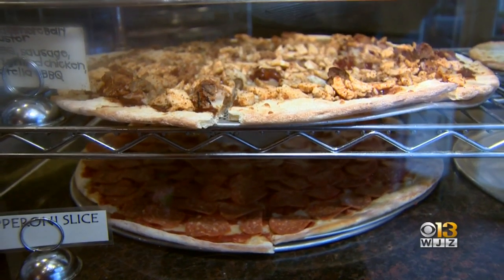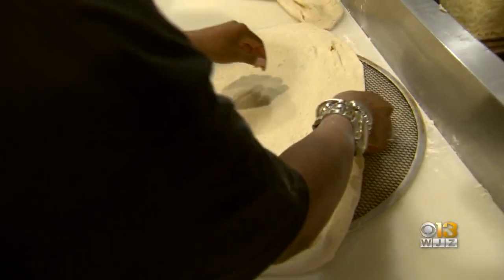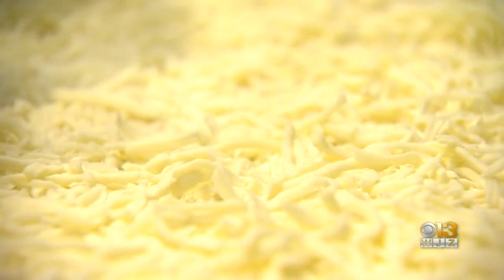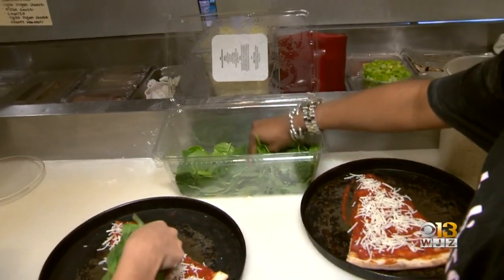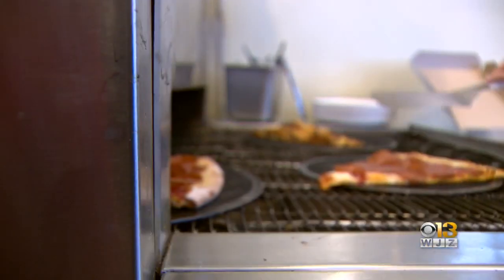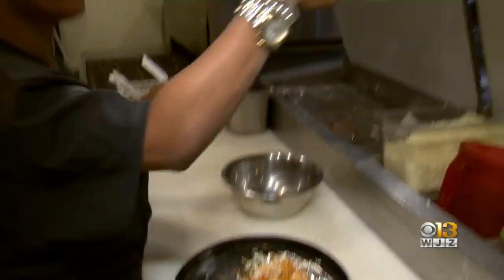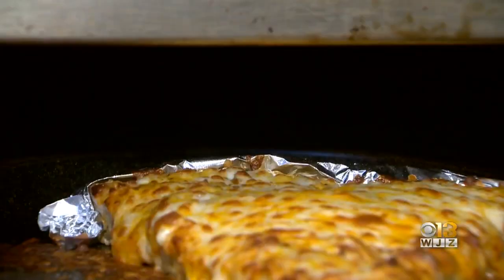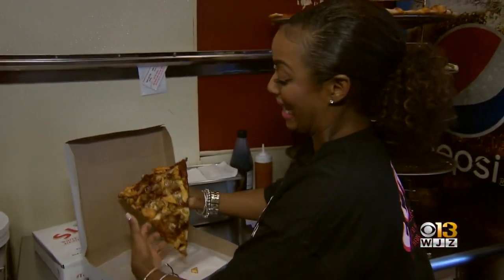On The Job: Nicole Makes Pizza!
Nicole learns why Slice in White Marsh is a local favorite from tossing dough to sending it out the door.